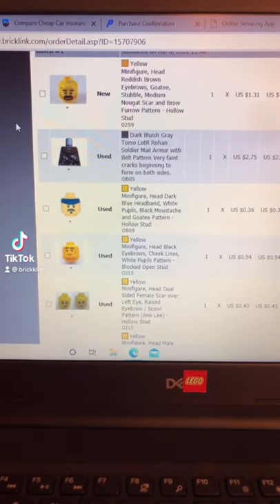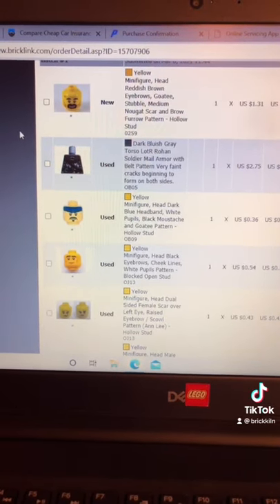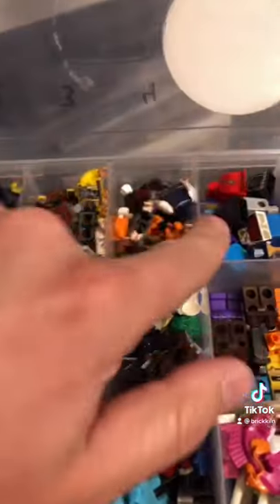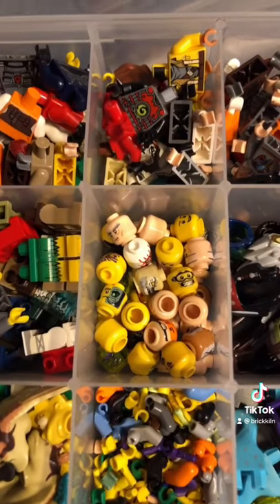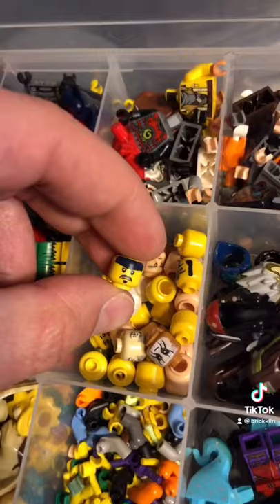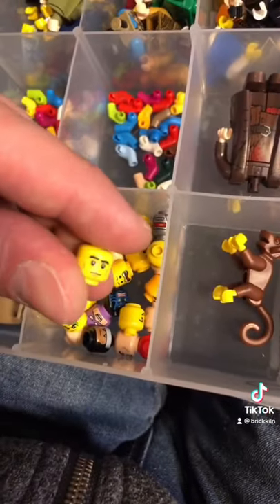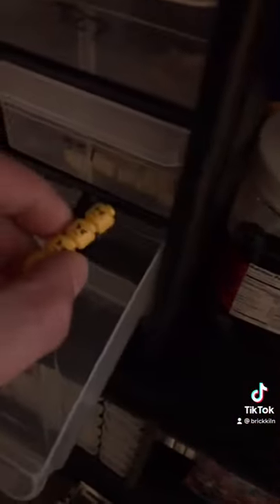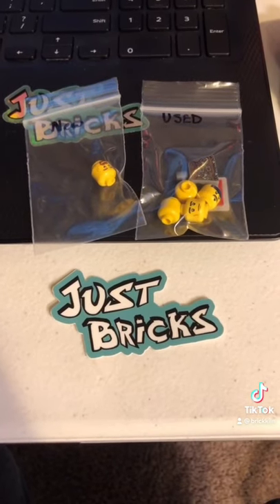Picking A BrickLink LEGO Order (PABLO): Just Trying to Get Ahead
Cross posted from my new TikTok! Much easier to film these there. @brickkiln